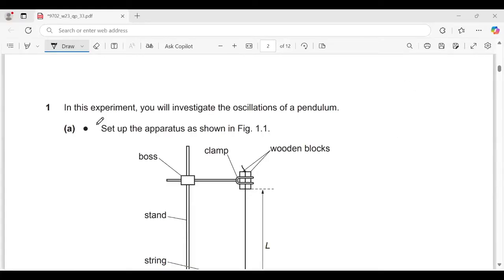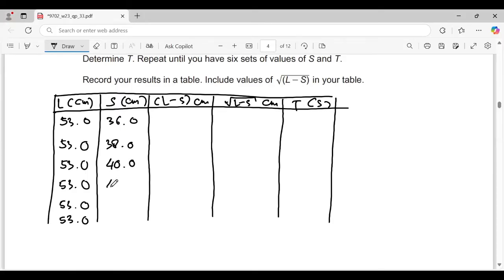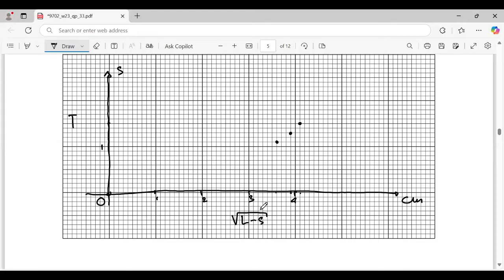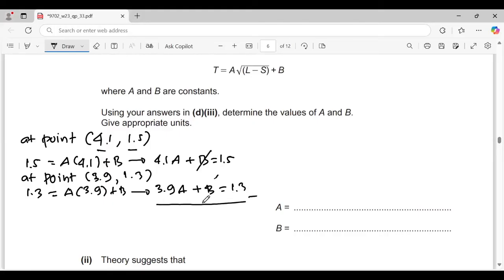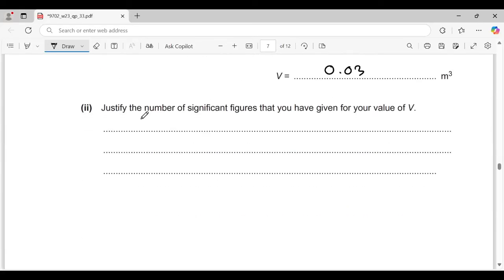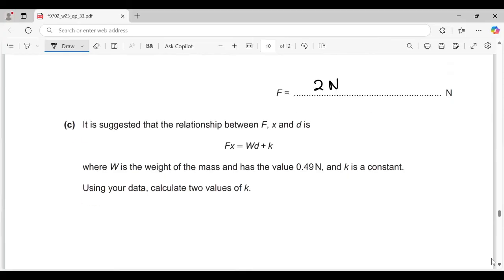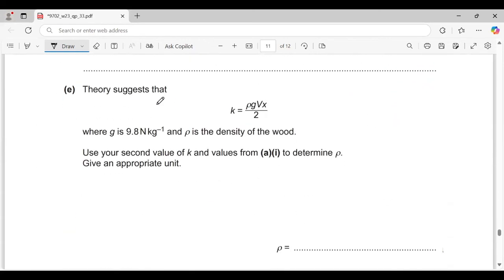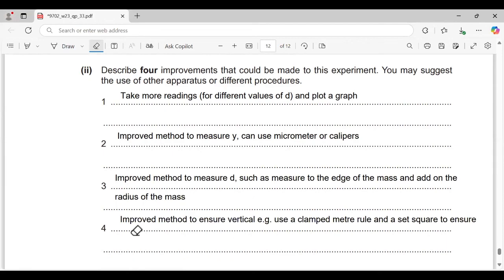Solving Past Paper 3 Physics 9702/33. October-November 2023.AS/A Level. Advanced Practical Skills 1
Solving Past Paper Physics 3
Advanced Pratical Skills
Cambridge Physics 9702/33
October - November 2023